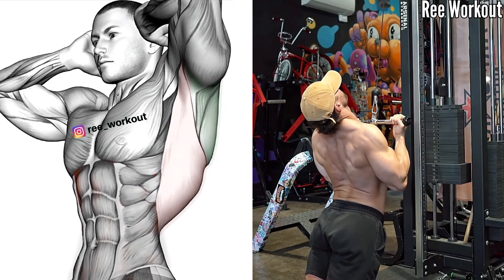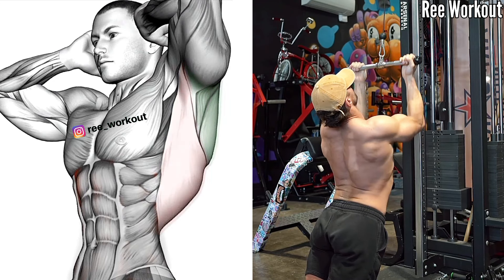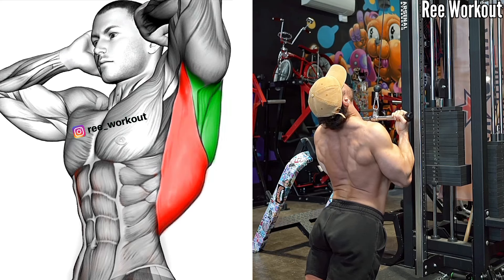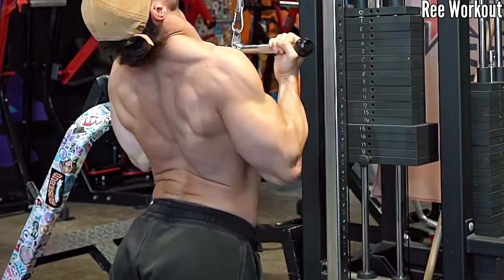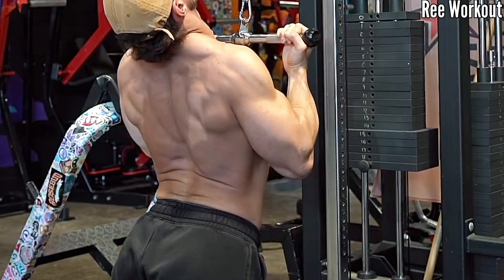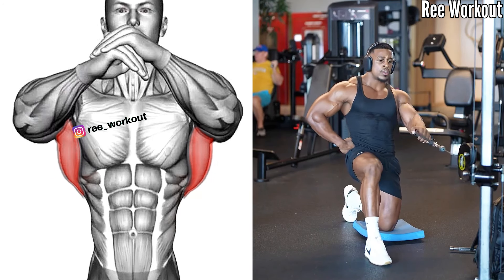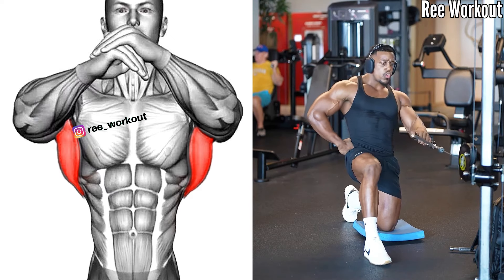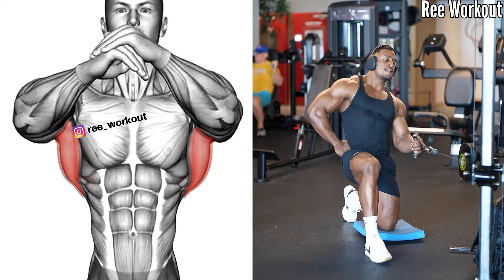best back workout for width and size ( perfect )